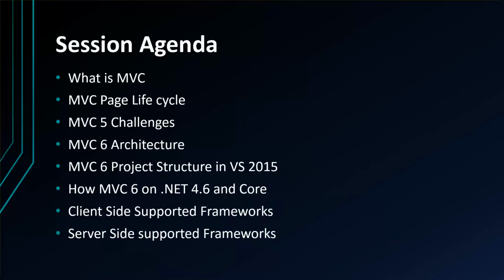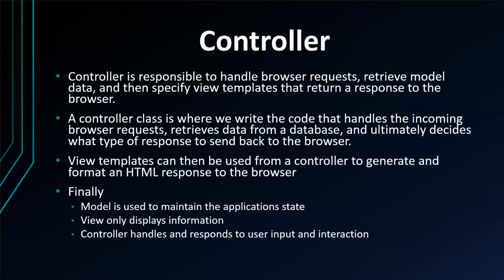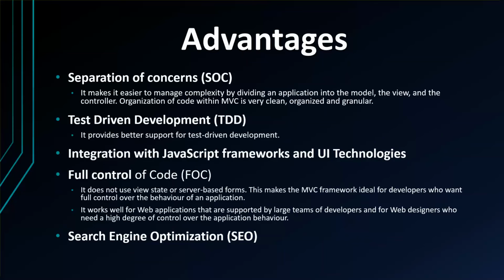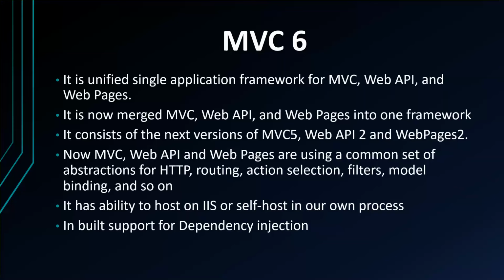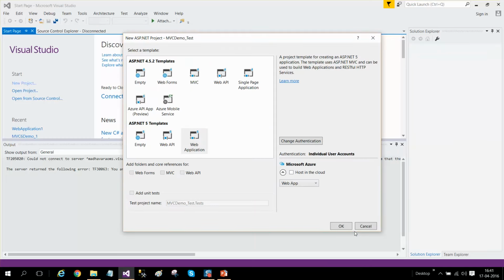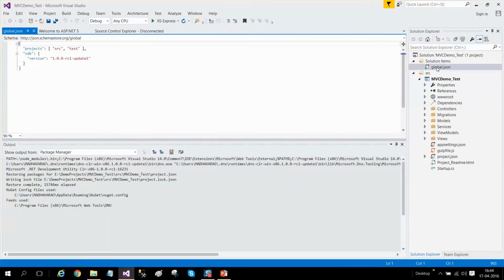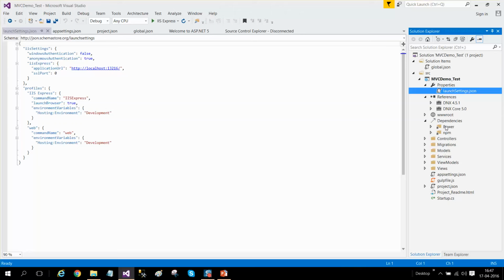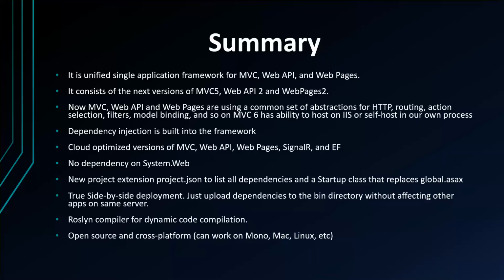ASP.NET CORE (MVC 6) - PART 2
This video is complete tutorial  for MVC 6 , ASP.NET 5 , ASP.NET CORE 1.0. It covers
1. Overview of Microsoft.NET 2015
2. Birth of Tiny frameworks
3. .NET Framework 4.6 and .NET Core
4. Open Source
5. Cross platforms
6. Microsoft Web Stack Evaluation
7. Current Challenges in Web
8. ASP.NET 5 – MVC 6
9. ASP.NET 5 Advantages
10. ASP.NET Architecture
11. ASP.NET Core 1.0
12. Client Side Supported Frameworks
13. Server Side supported Frameworks
14. What is MVC
15. MVC 5 Challenges
16. MVC 6
17. Visual Studio 2015 Templates
18. Project Structure in Solution
19. New Folders and Files
20. MVC Folders
21. Client Side dependency Management
22. Server Side Dependency Management
23. Current Web Server Architecture
24. OWIN - Katana, Middle ware
25.  How to installation APS.NET 5
26. Development Tools
27. DNX - .Net Execution Environment
28. Unit Testing
29. Publishing and Deployment
30. Road map and Release